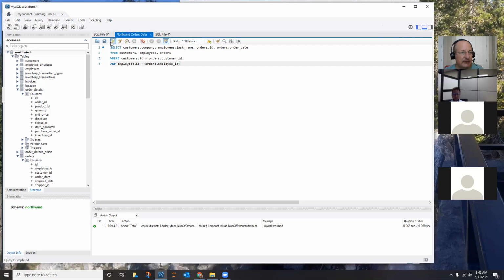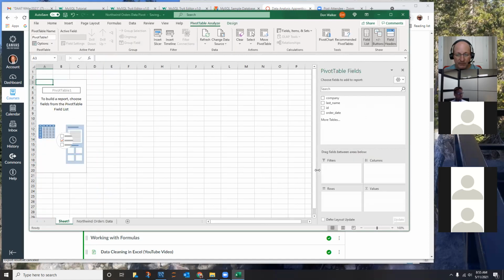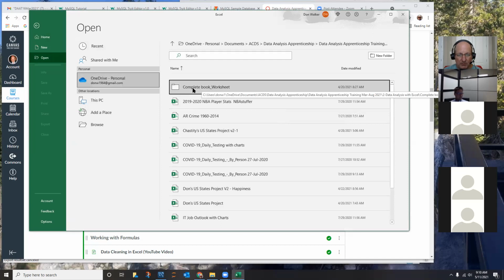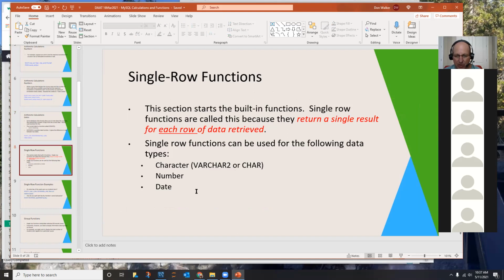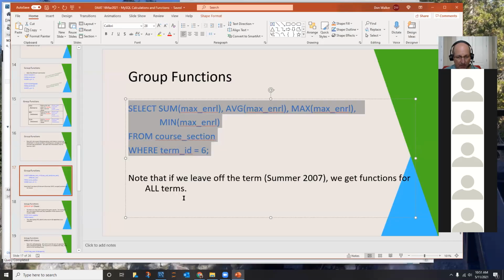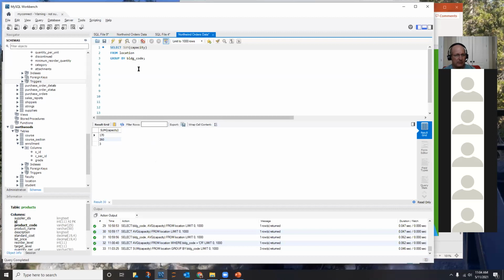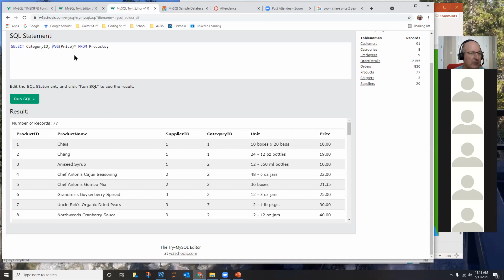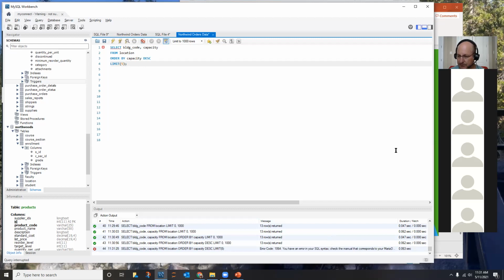DAAT16Mar2021 5 11 2021